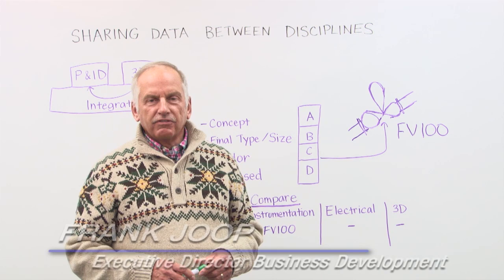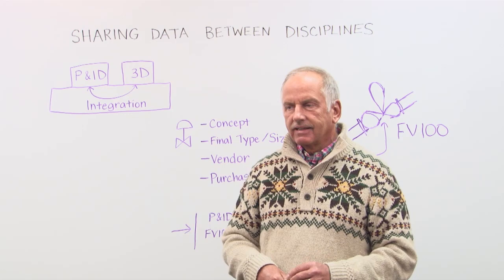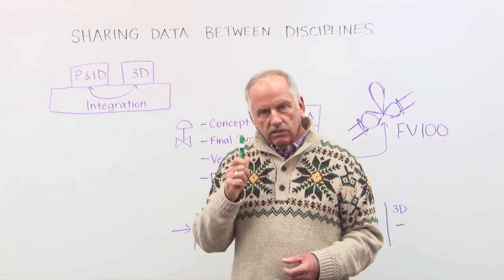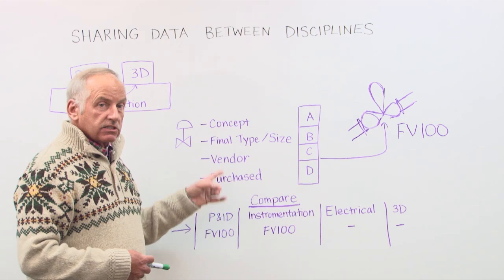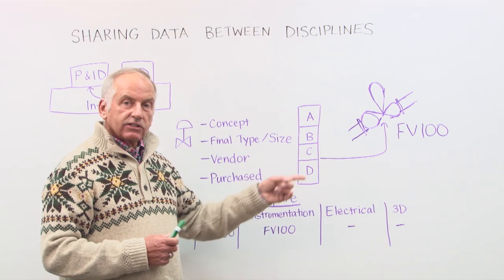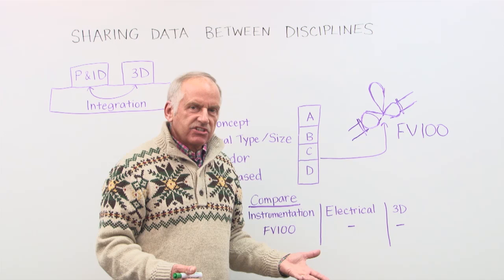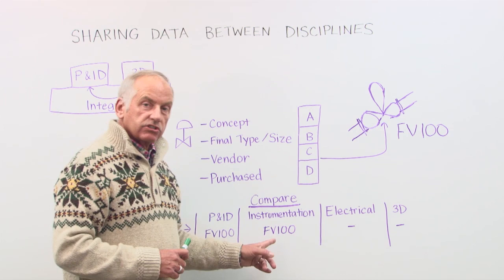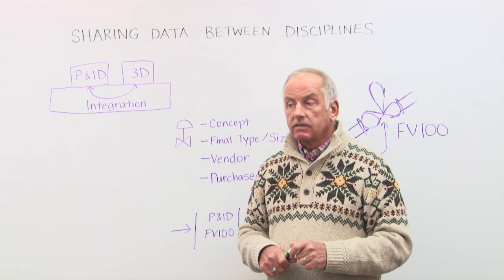Engineering Coffee Break: Sharing Data Between Disciplines -- Intergraph PP&M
In this edition of the Engineering Coffee Break, engineering expert Frank Joop discusses sharing data between disciplines, such as P&ID, Instrumentation, and 3D modeling.